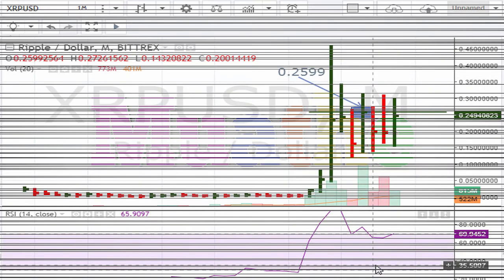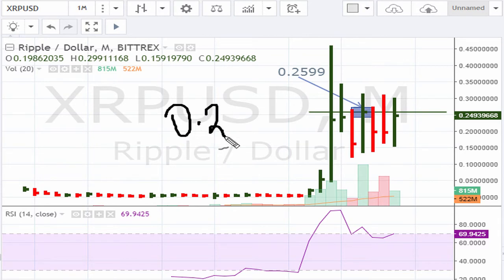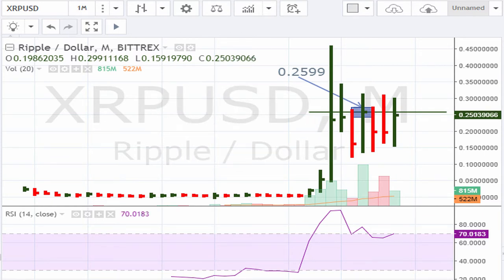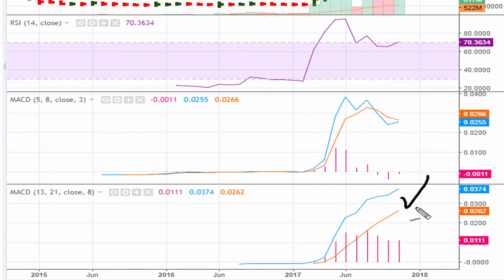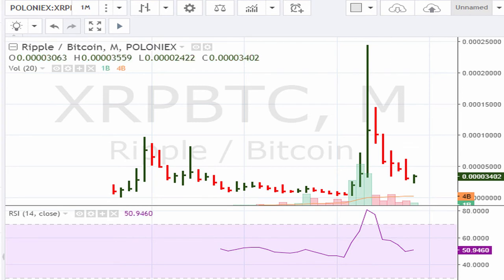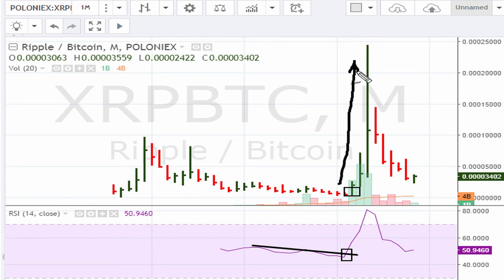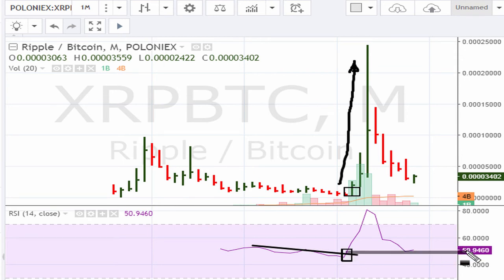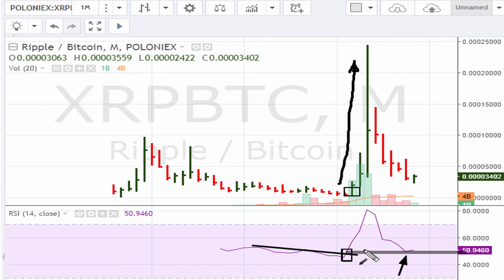How To Trade CryptoCurrency - Ripple / Dollar & Ripple / Bitcoin - Part of 75+ Playlist Videos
Ripple / Dollar - XRPUSD - has a future breakout level of $0.2599 on its monthly chart. Ripple / Bitcoin - XRPBTC - has a future breakout level of 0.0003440 on its monthly chart.